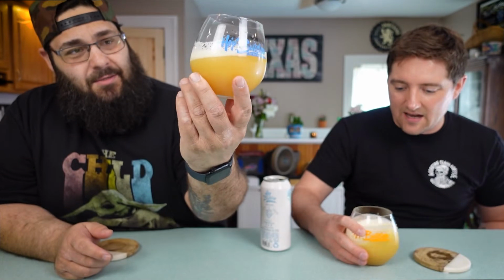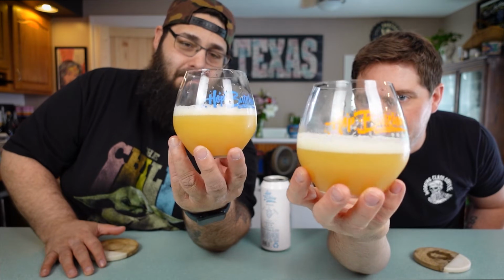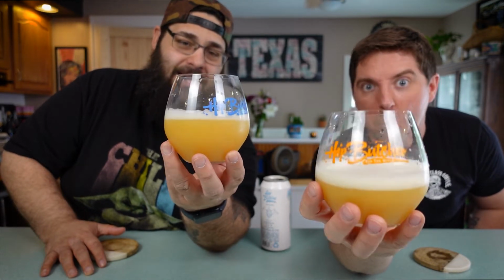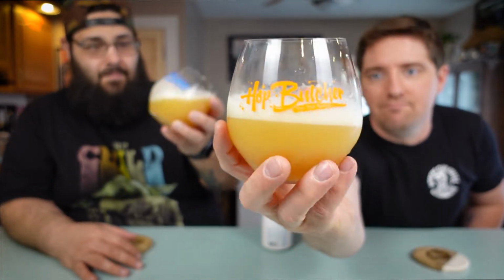Hop Butcher For The World | Taffy Pull (Hazy NEIPA) | Beer Review #205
Hey gang! Today we try a beer from Hop Butcher For The World located in Chicago, IL. This is their Taffy Pull which is a hazy New England India Pale Ale and comes in at 7% abv. The description is as follows:

Citra-hopped Saltwater Taffy India Pale Ale Brewed With Sea Salt, Vanilla & Mango.